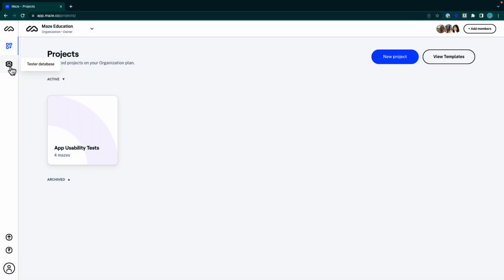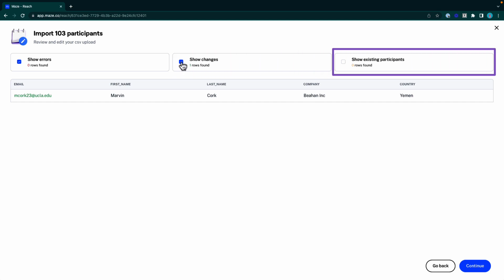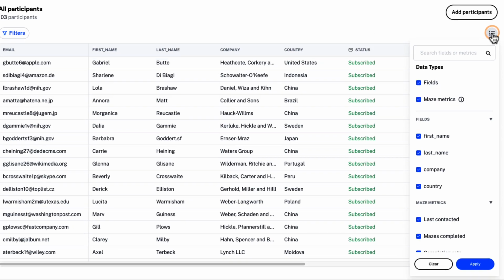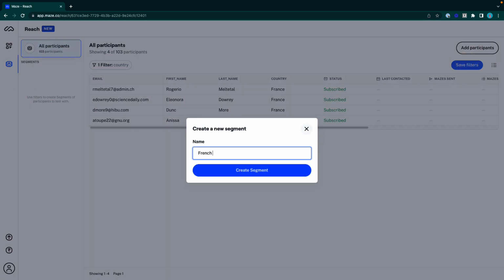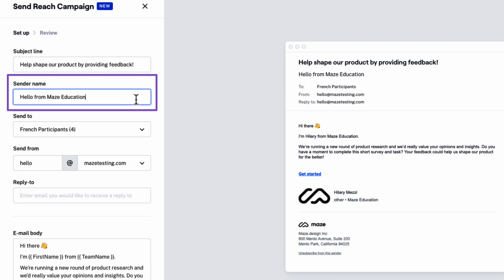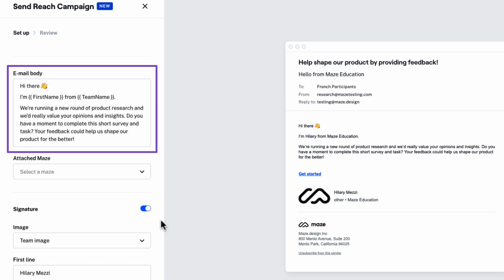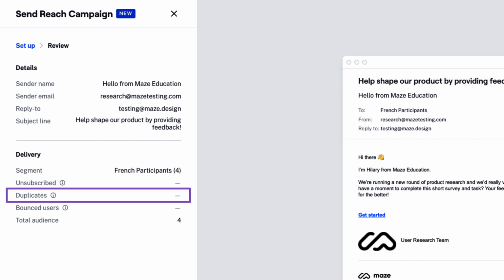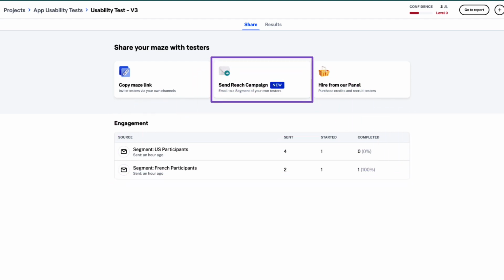Introducing Reach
Better product insights are within Reach 🙌